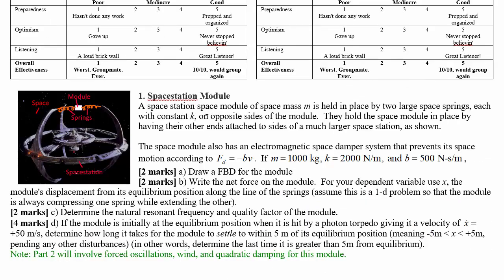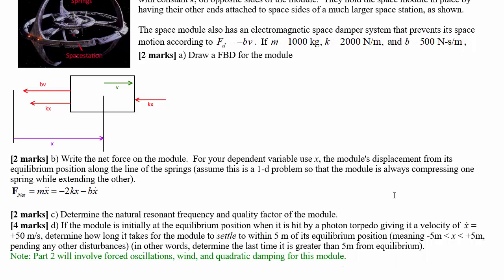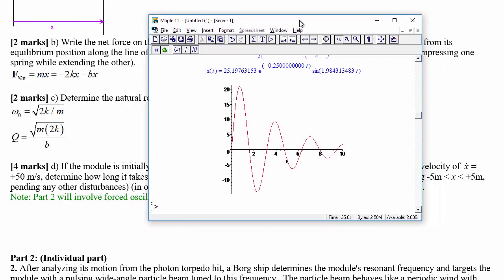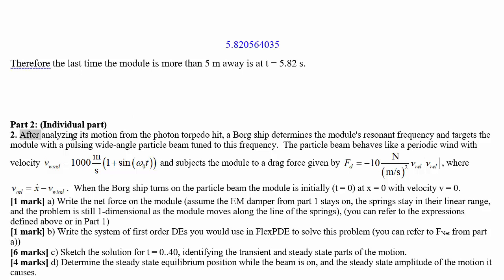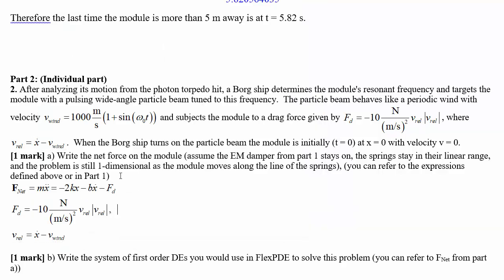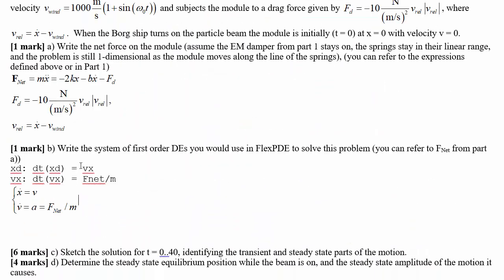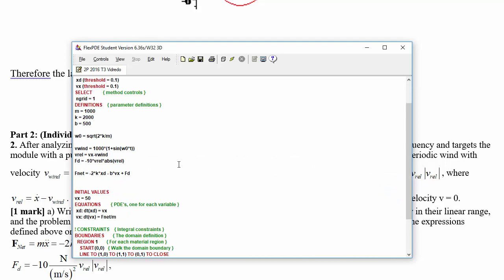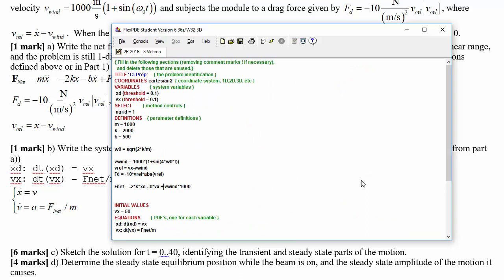EP2P04 2018: T03 Video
McMaster University
2018 tutorial prep video for Tutorial Test 3
Resonance